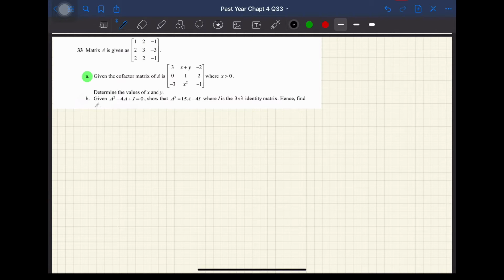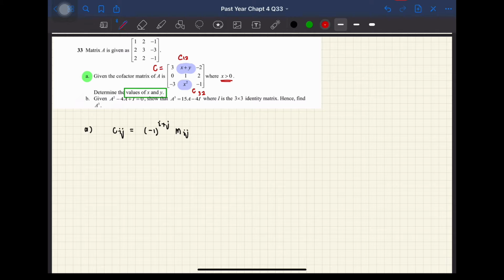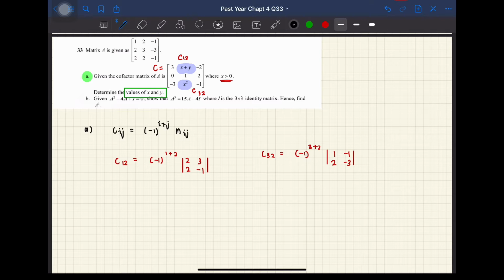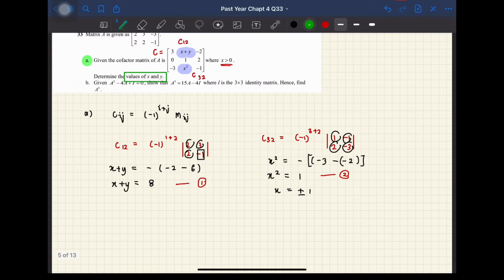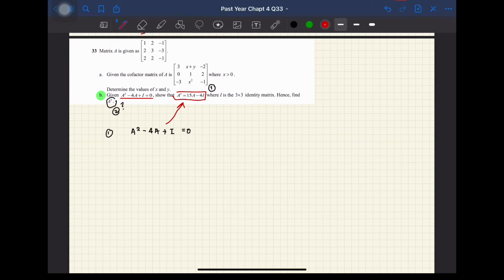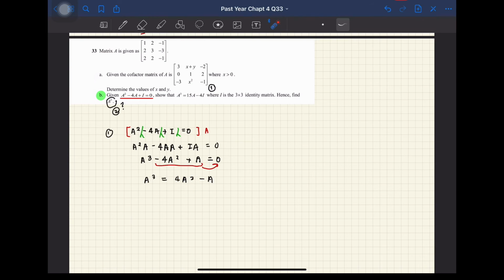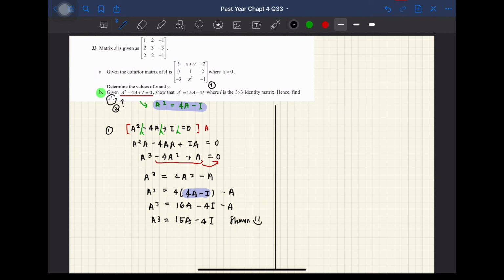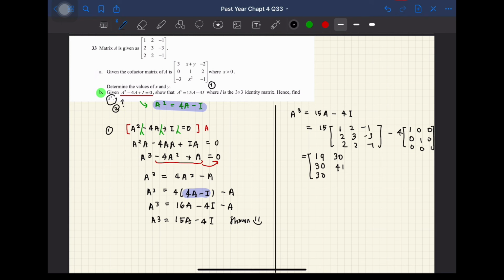Chapt 4 | Past Year Q33